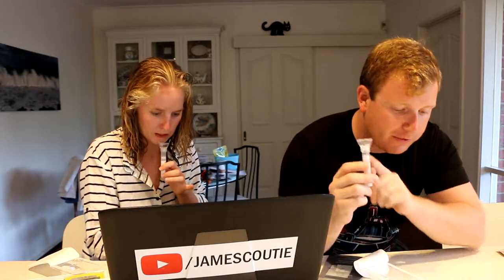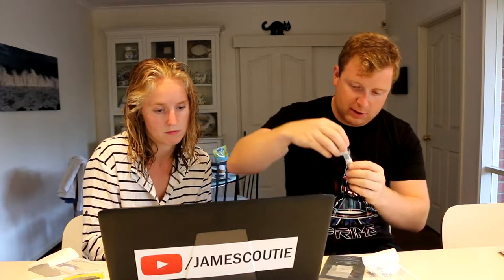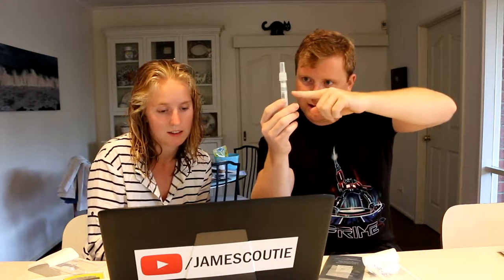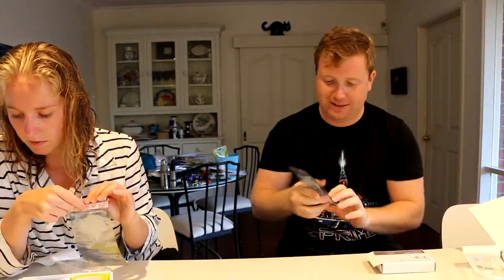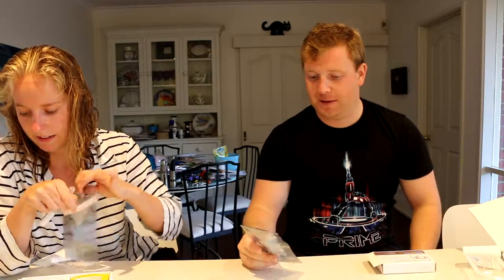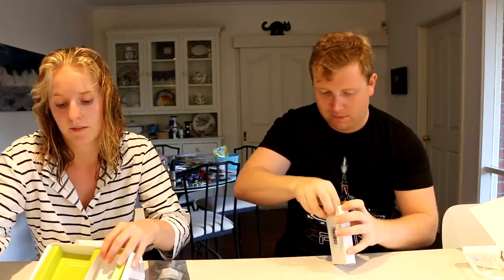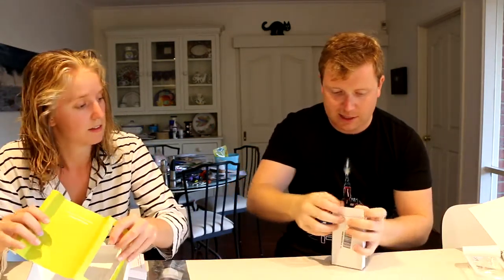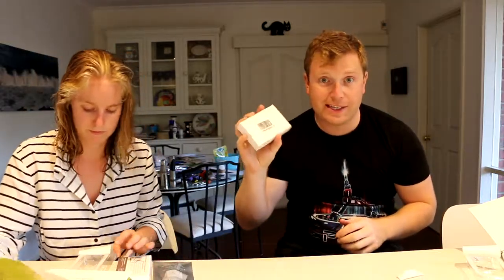Too Gross To Watch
Haircut, DNA testing, needles in faces, and playing some Kubb.